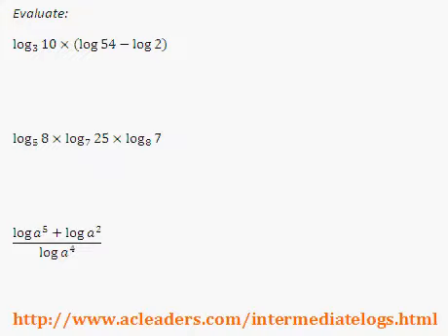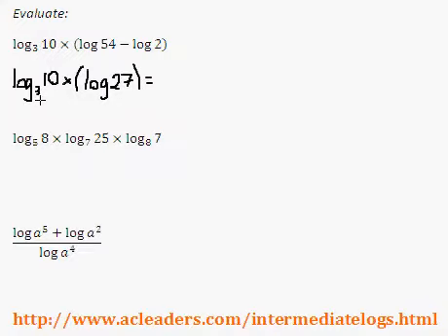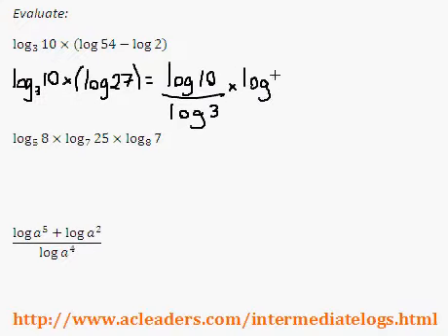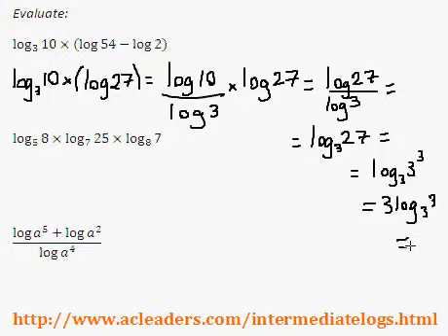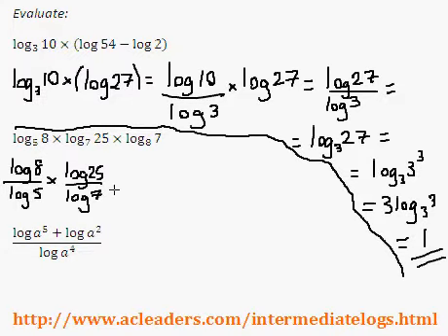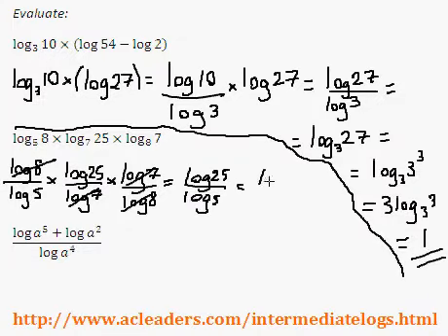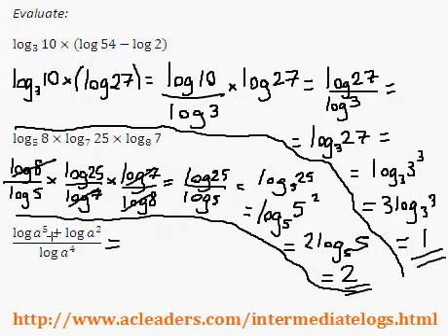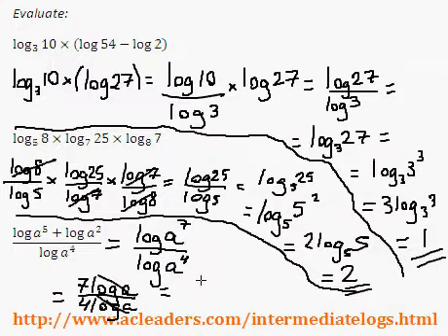Evaluating and simplifying Logs - (Intermediate Log Questions): Quick Explanation #5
Using log rules to evaluate and simplify logarithms.